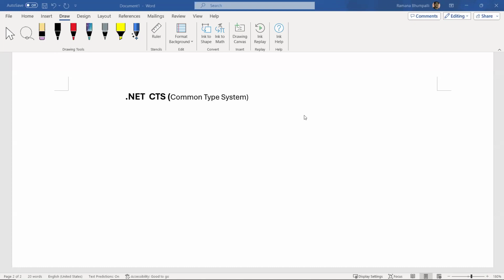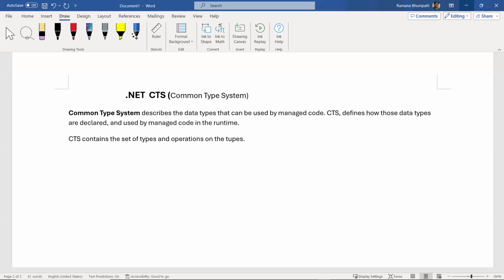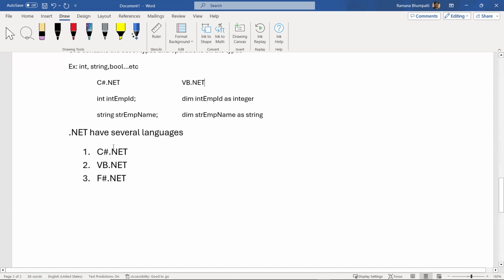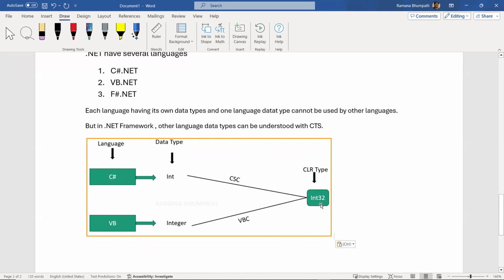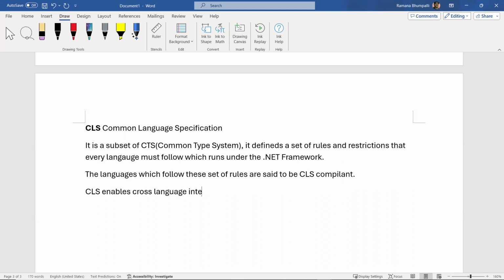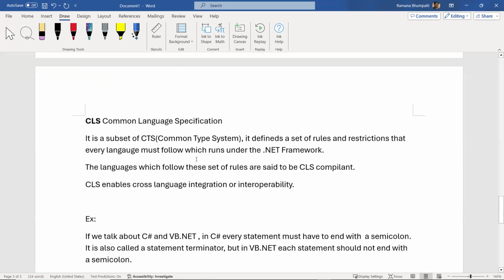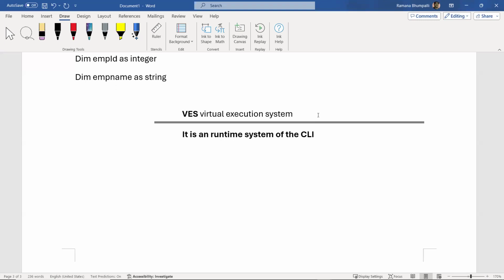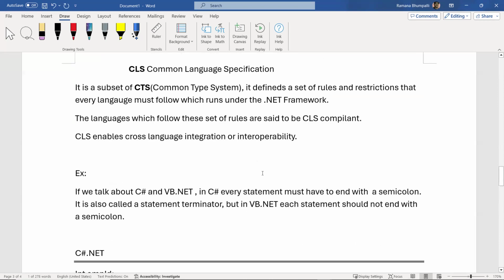.NET CTS- Common Type System